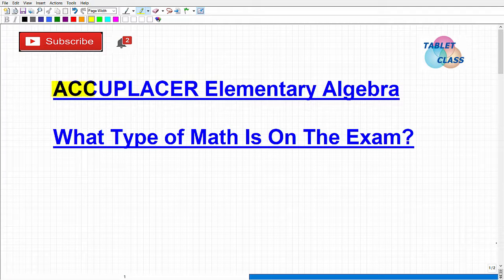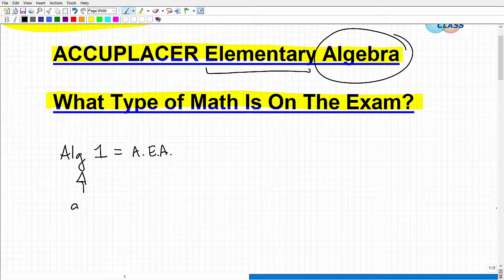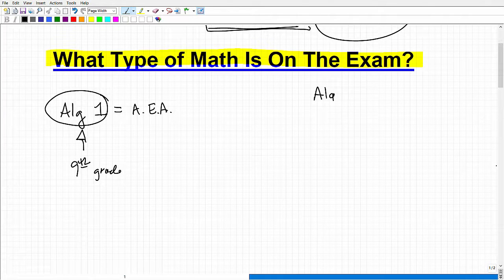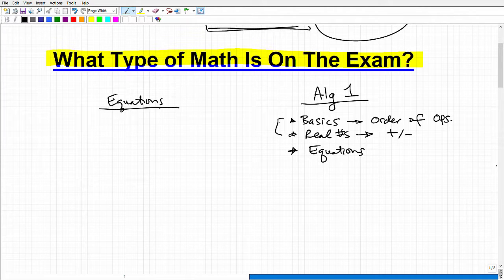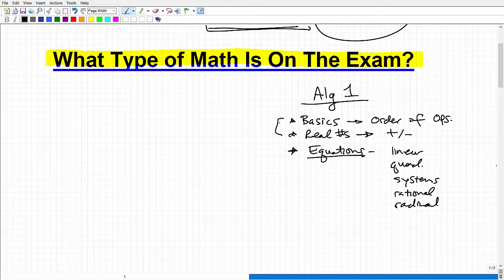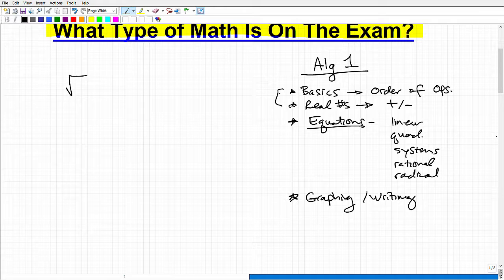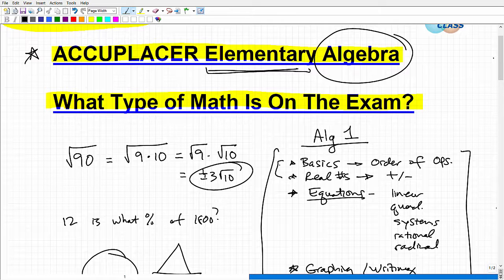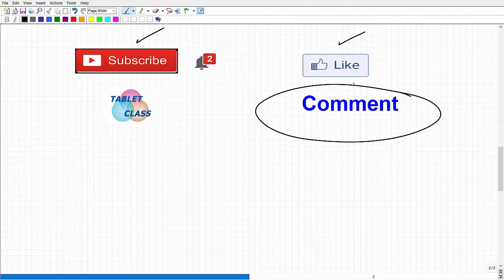ACCUPLACER Elementary Algebra Math Overview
To pass the ACCUPLACER Elementary Algebra Math exam you need to first know what type of math is on the exam. In this video I will go over the topics and math skills you need to do great on the ACCUPLACER Elementary Algebra Math exam. As a student it’s important you do very well on the ACCUPLACER  so you can place into your program at the best level; If you need math help in passing the ACCUPLACER Elementary Algebra check out my ACCUPLACER Elementary Algebra math prep course: